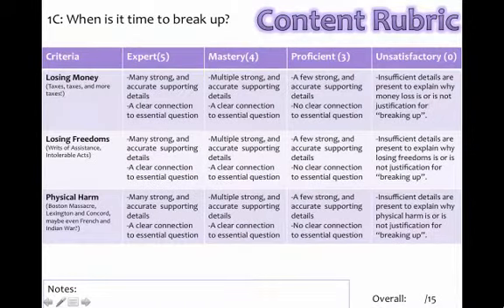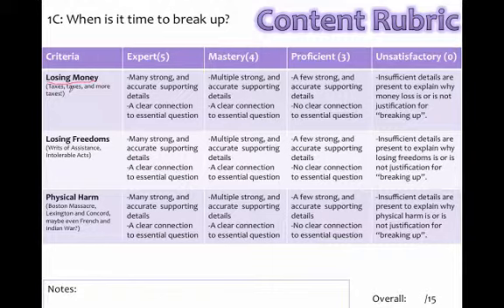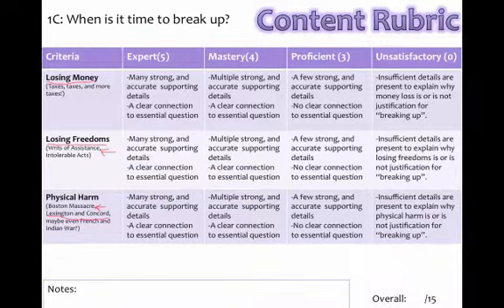Content 1C Rubric Explanation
Table of Contents:

00:00 - Content Rubric